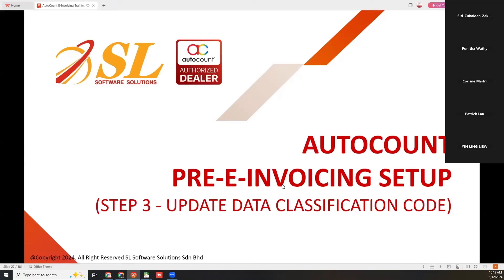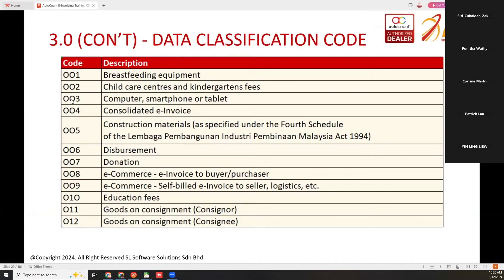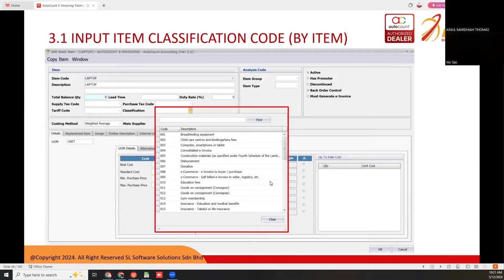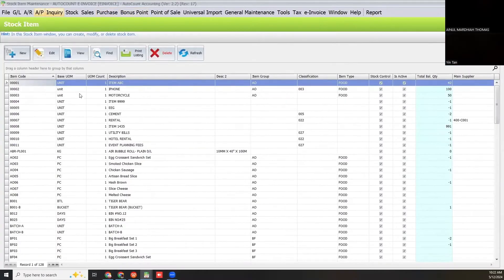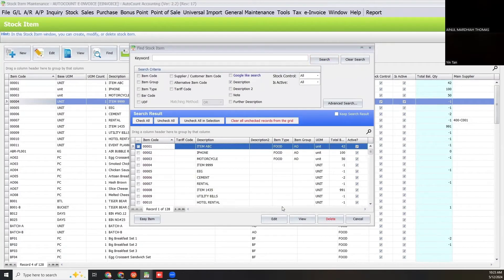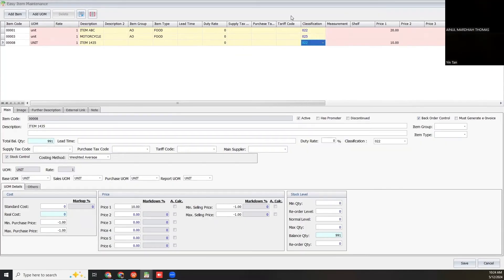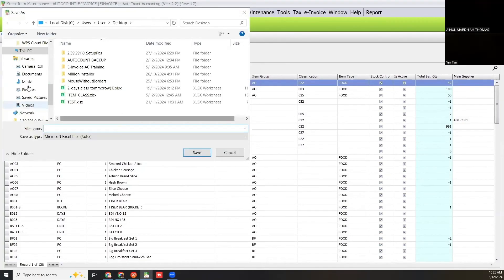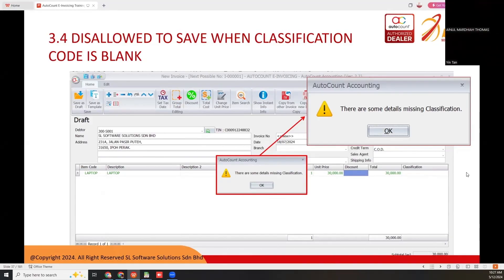【03】Update Data Classification Code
AutoCount Guide: Learn how to update the Data Classification Code quickly and accurately.